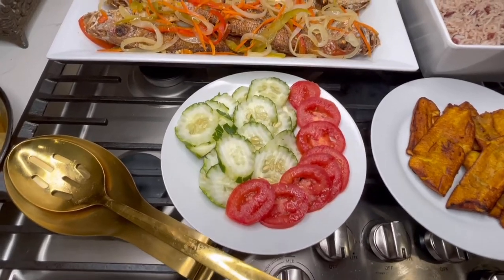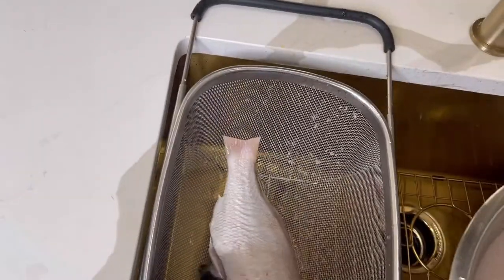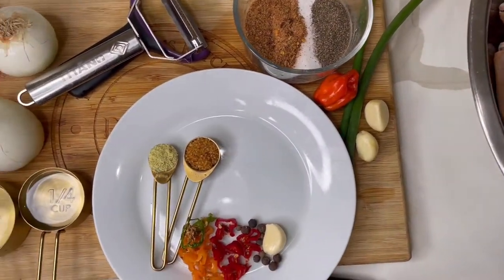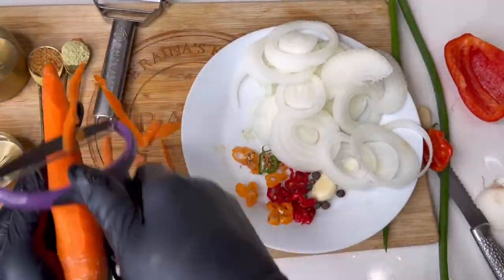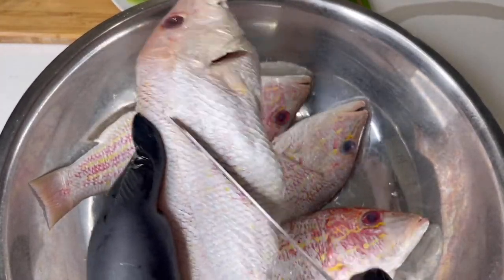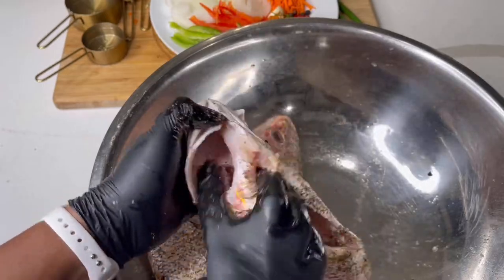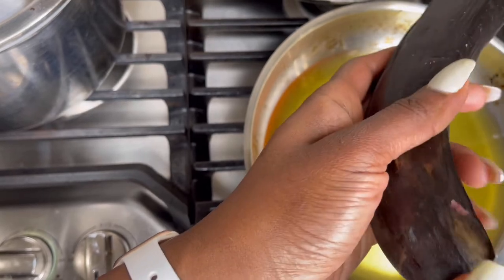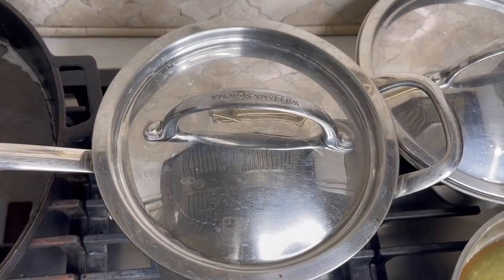How To Make Jamaican Escovitch Fish|Fry Fish|THE RAINA’S KITCHEN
@therainaskitchen Fry Fish Recipe
In this video, I have shared how to Fry fish.

The Raina’s Kitchen Amazon Store Front:

The Raina’s Kitchen
3595 Canton Road
Suite 116-323
Marietta, Ga 30066

⌚ SCHEDULE:
5 Times Per Week

Ingredients to season fish
4-Large Fish(I’m using Lane snapper)
1-TBSP Loose Jerk Seasoning (or you can use fish seasoning)
1- TBSP Salt
1-TSP Black Pepper

3569 Canton Road
Suite 116-323
Marietta, Ga 30066